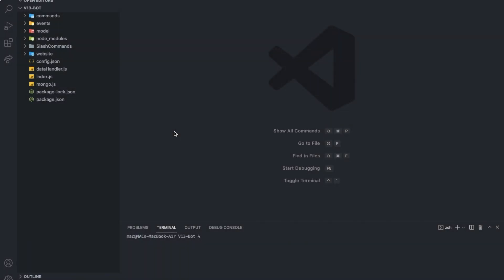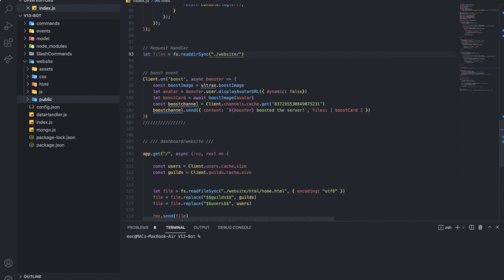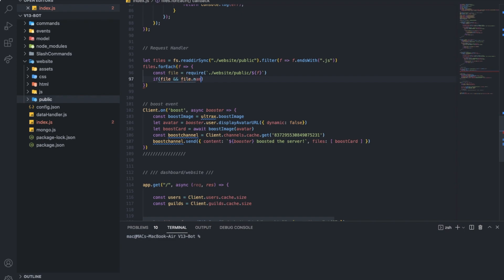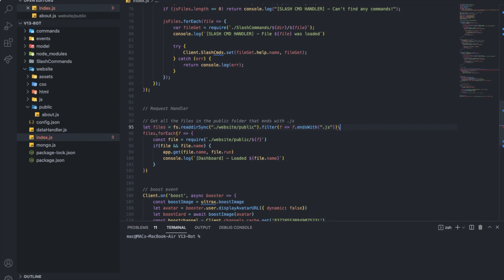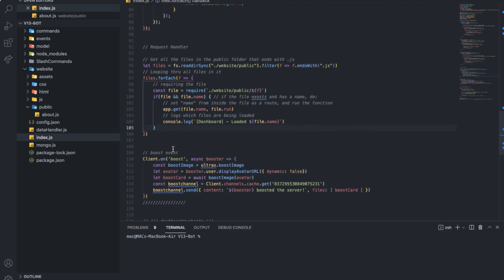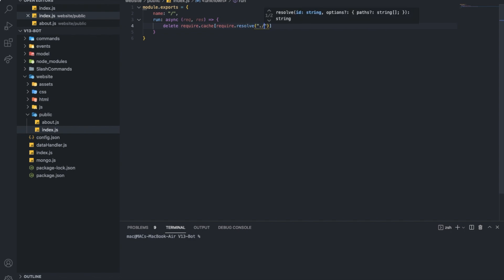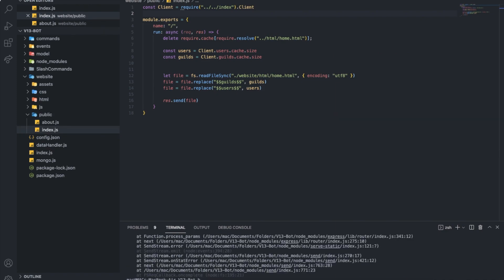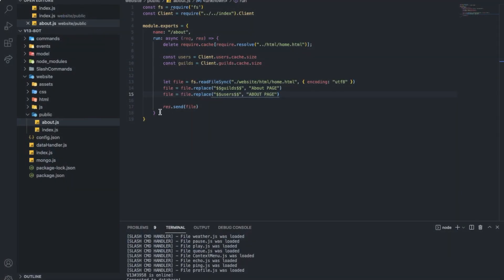HOW TO MAKE A REQUEST HANDLER FOR EXPRESS | BOT DASHBOARD | #2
node.js
nodejs
djs
d.js
discord.js
discordjs
express
ejs
npm
dashboard
discord bots
basics